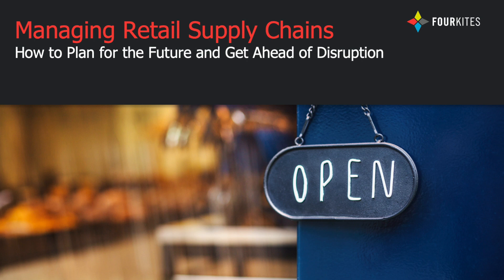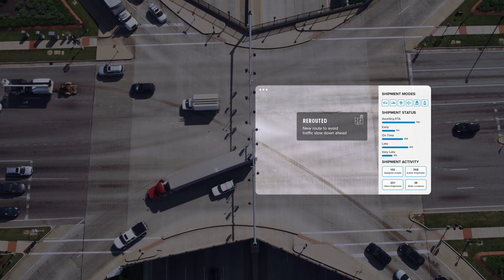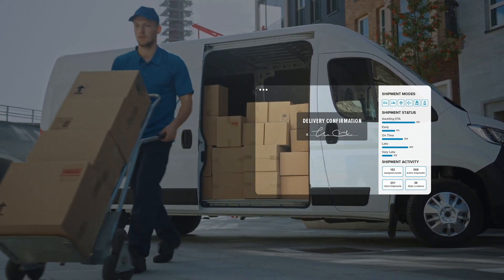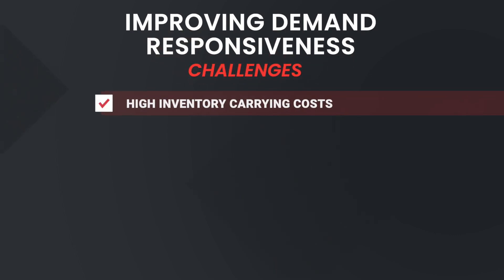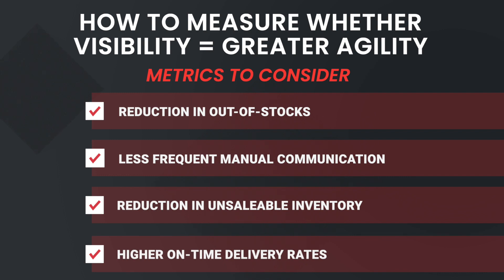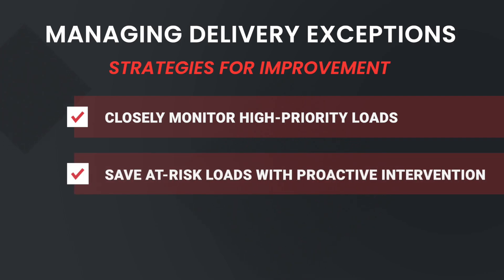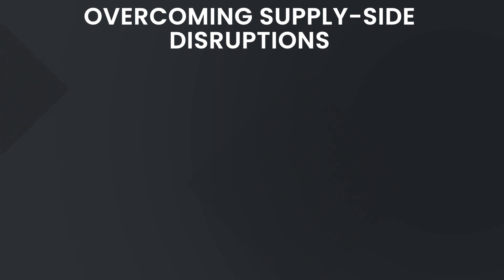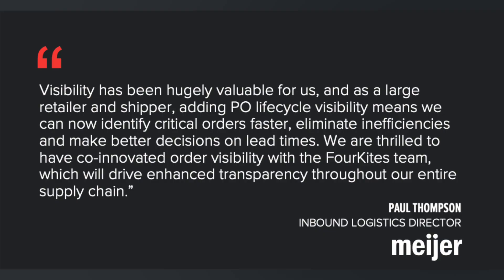Managing Retail Supply Chains: How to Plan for the Future and Get Ahead of Disruption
Supply chain agility has become a hot topic in the last couple of years, especially as retailers try to manage natural disasters and global events, like a pandemic.

Watch this short video to learn about the challenges that supply chain agility can help solve for, hear about 3 strategies for improvement on each and get 4 ways you can use to measure the success of those improvements.

Learn How to Build an Agile, Adaptable Retail Supply Chain with Real-Time Visibility: